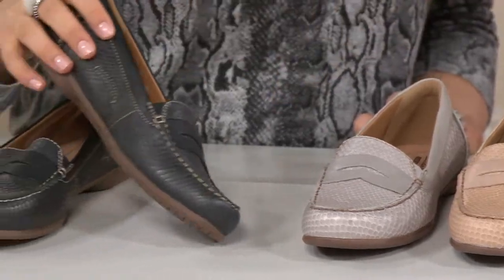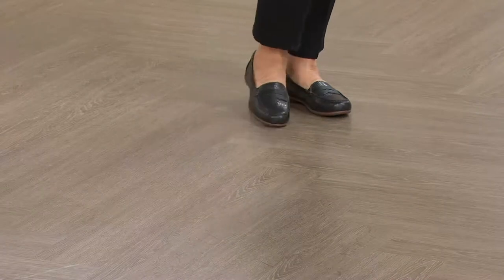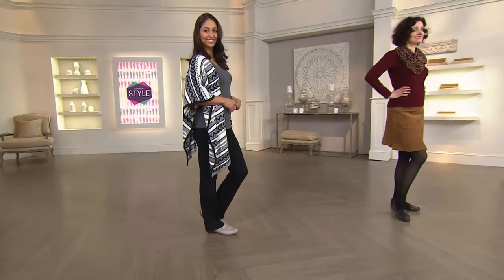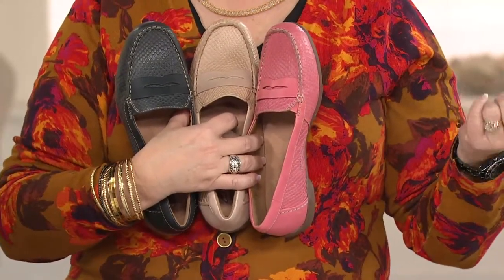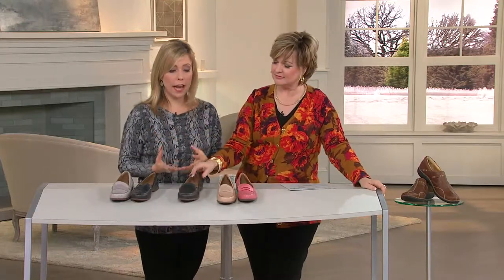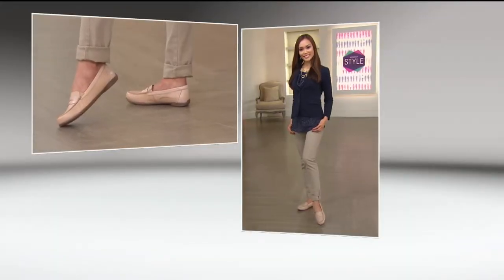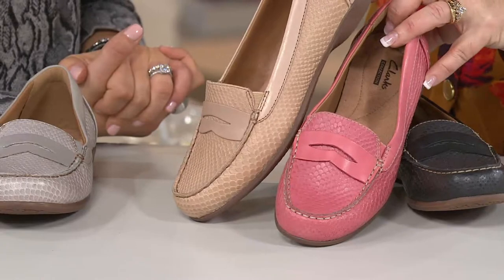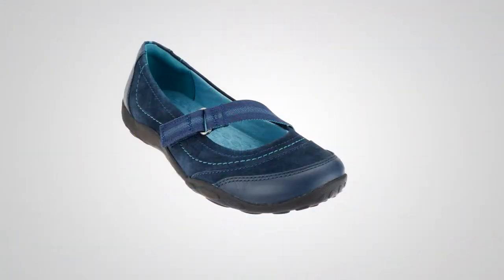Clarks Leather Loafers - Branna Henna with Carolyn Gracie